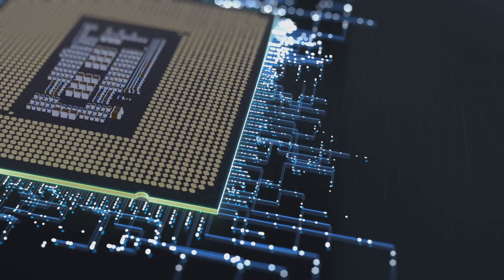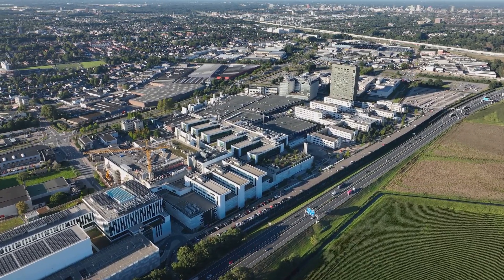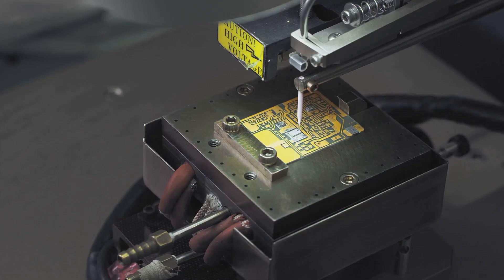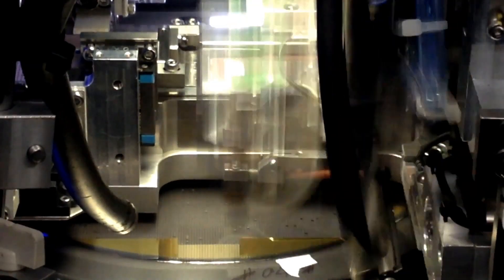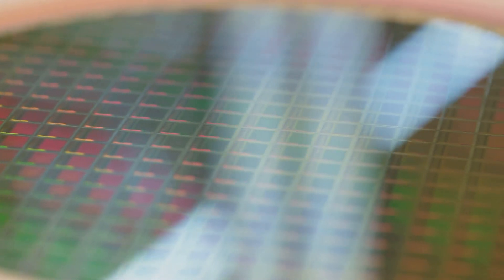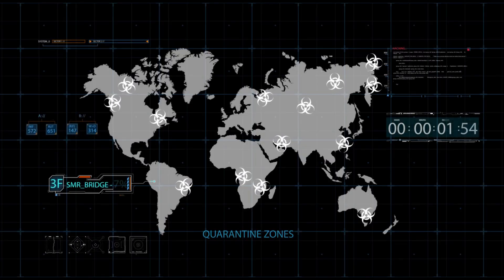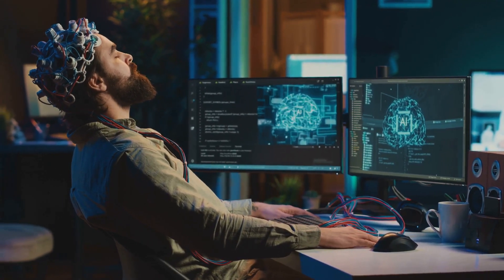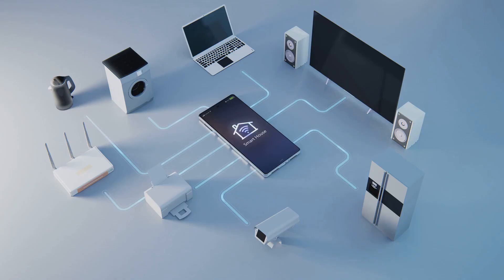How ASML's EUV Technology is Revolutionizing Chip Production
Discover how ASML is revolutionizing chip production with its cutting-edge Extreme Ultraviolet (EUV) technology! In this 8-minute explainer video, we dive into the fascinating history of ASML and its pivotal role in the semiconductor ecosystem, all while connecting to Moore's Law.

 Learn the intricacies of how EUV lithography enables the production of microscopic transistors, pushing the boundaries of chip performance and efficiency. We’ll also explore ASML's key customers and the economic impact of these advanced machines on the industry. Join us on this enlightening journey through technology that shapes our digital world!